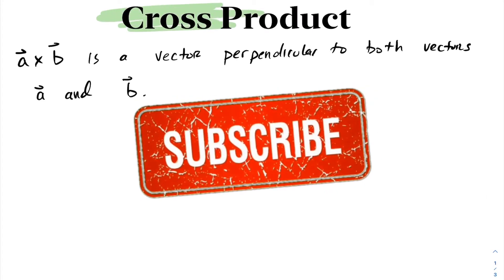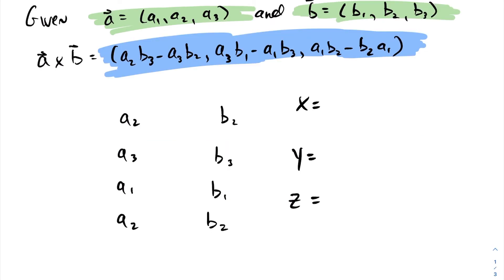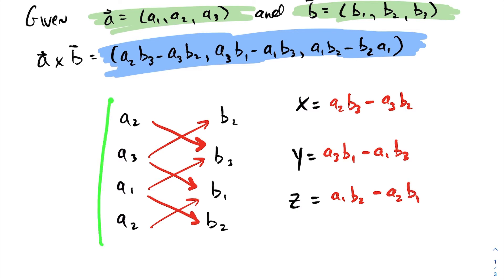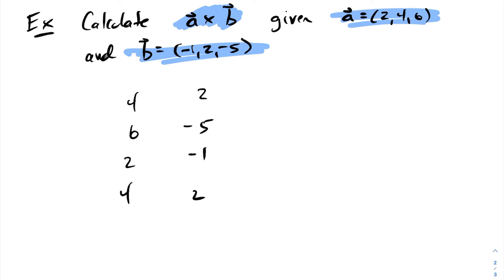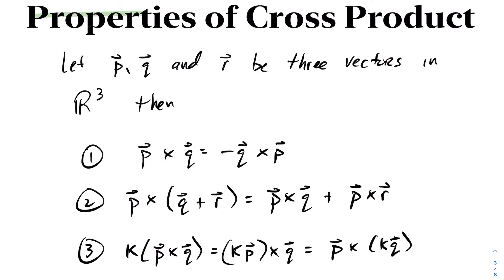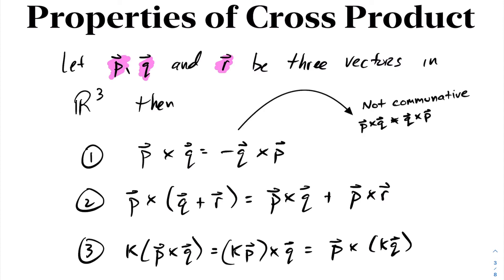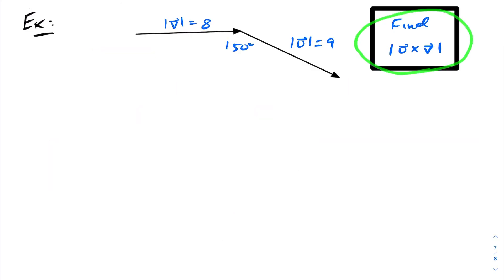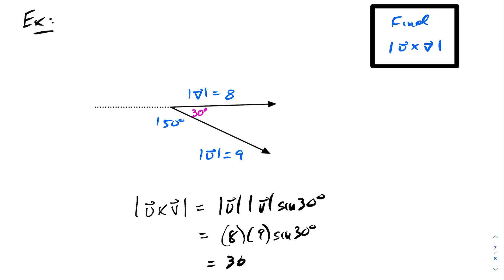Vectors - Cross Product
In this lesson we examine the cross product of two vectors in R^{3} and discuss several examples and properties relating to the cross product of vectors.

See my playlist for complete lesson in calculus and vectors.